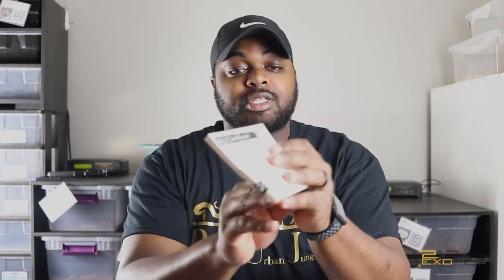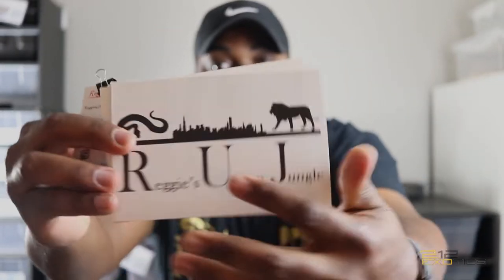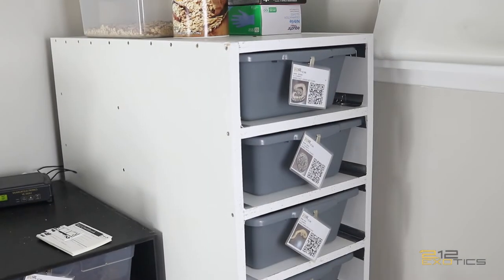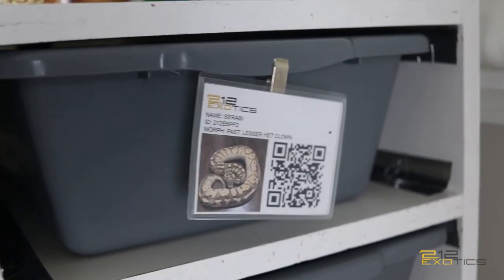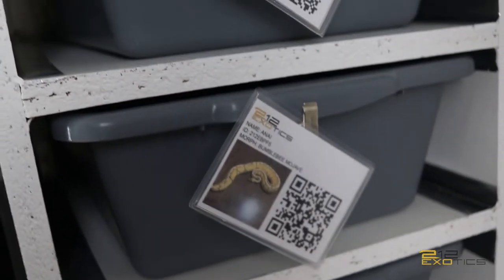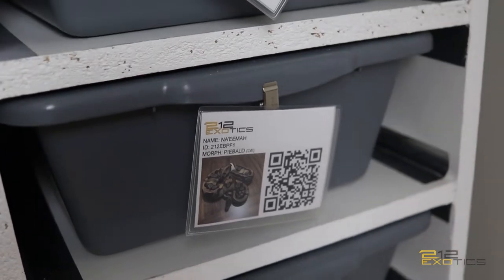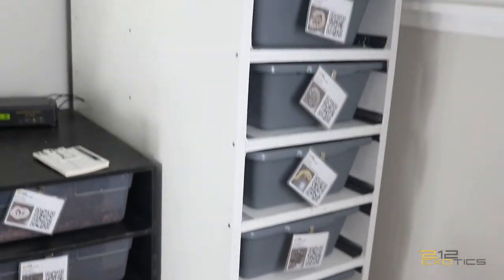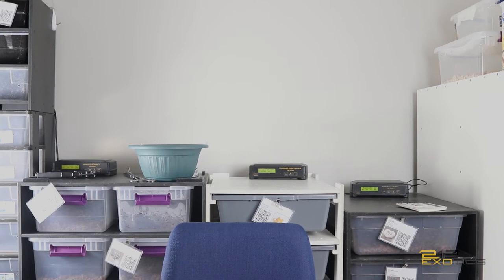First Clutch of Eggs!!! | FB 40 Rack Build | Breeding Updates!!!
So excited for the first clutch of 2020. I also show you my FB 40 rack build and give you breeding updates. 2 new ovulations!!! Huge shout out to Reggie's Urban Jungle. MERCH COMING SOON!!!